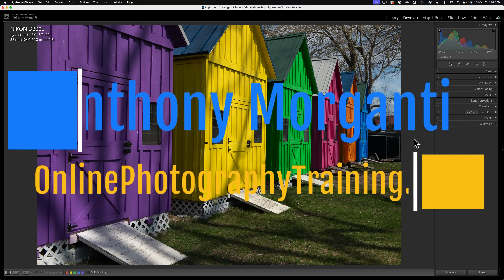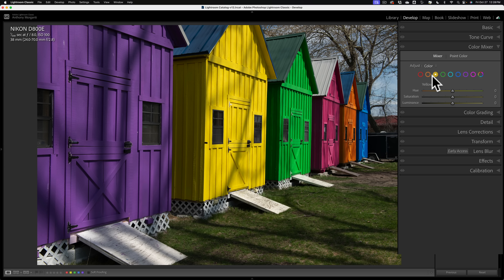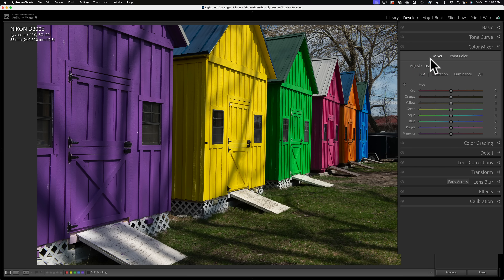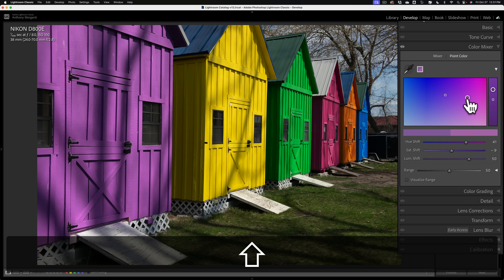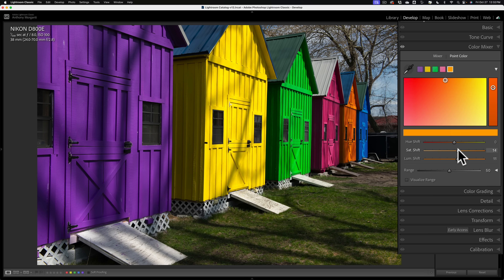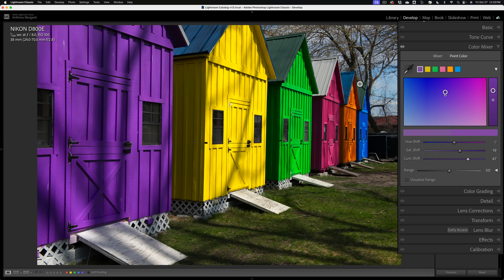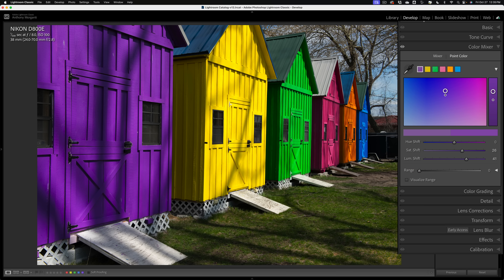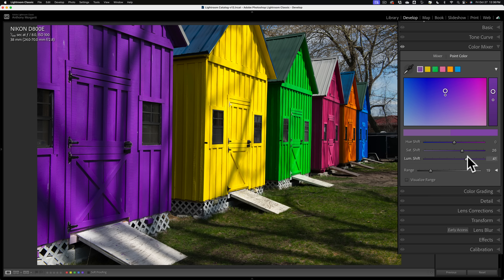DEEP DIVE Into Lightroom's GREAT NEW TOOL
In this video, I demonstrate how to use the new Color Picker tool that is in Lightroom and how to best utilize it in your workflow.

In this video, I go over the new features found in Lightroom Classic, version 13: